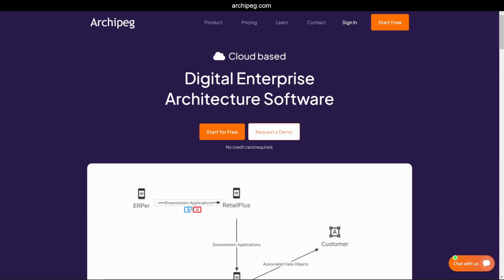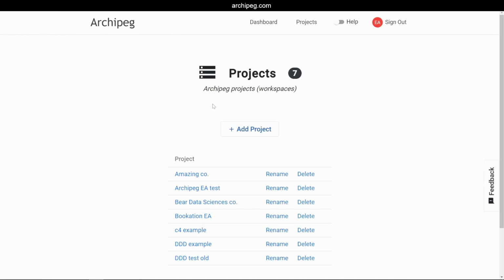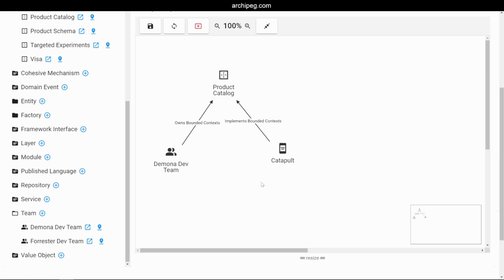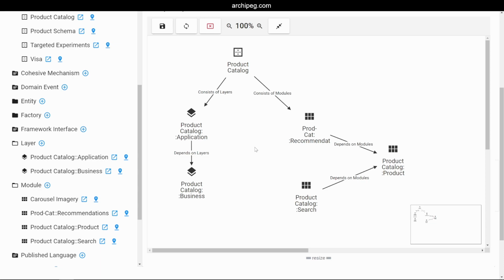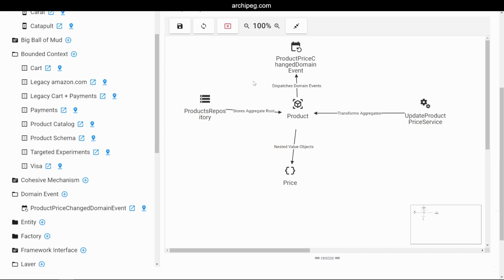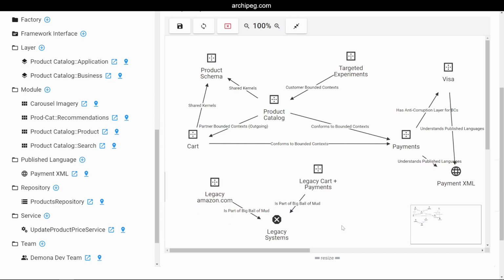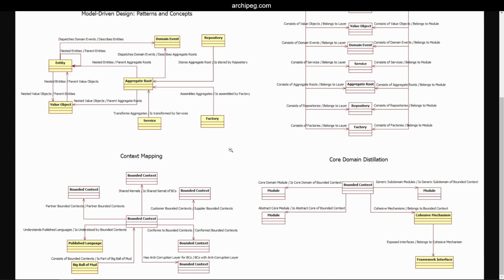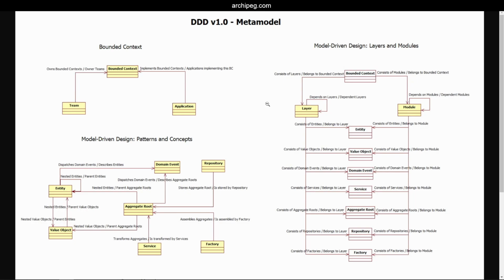Domain-Driven Design (DDD) in Archipeg for Domain Modeling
Domain-Driven Design (DDD) is an approach to software development for complex businesses and other domains. DDD tackles that complexity by focusing the team's attention on knowledge of the domain, picking apart the most tricky, intricate problems with models, and shaping the software around those models.